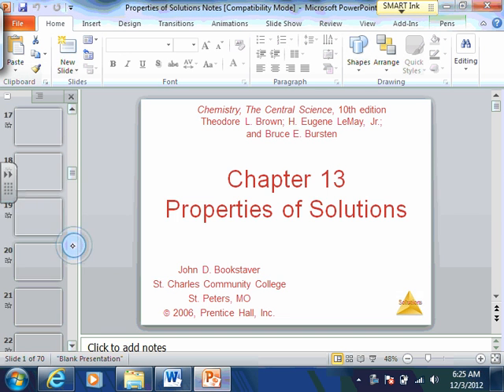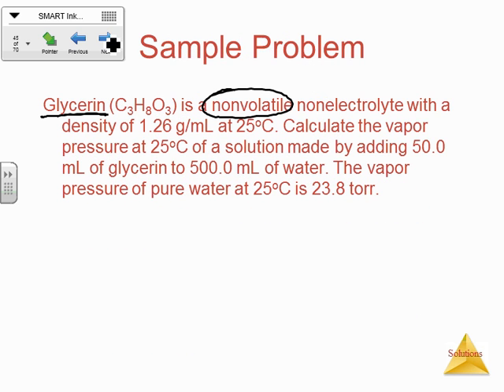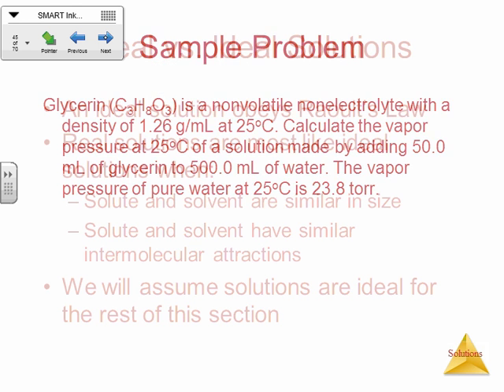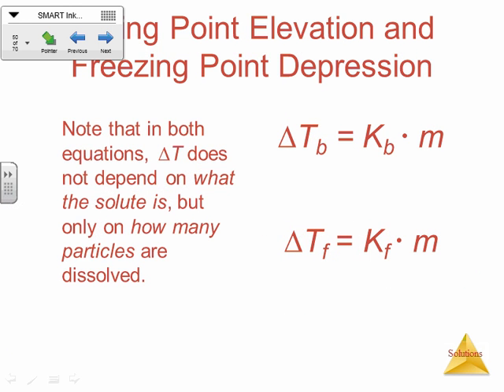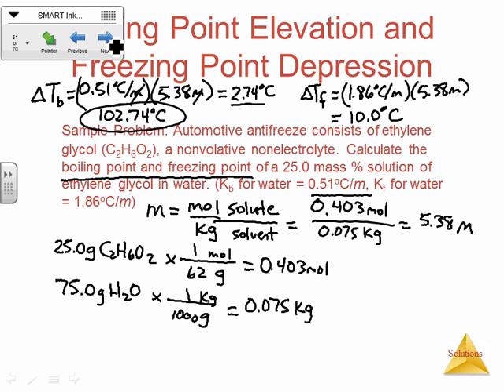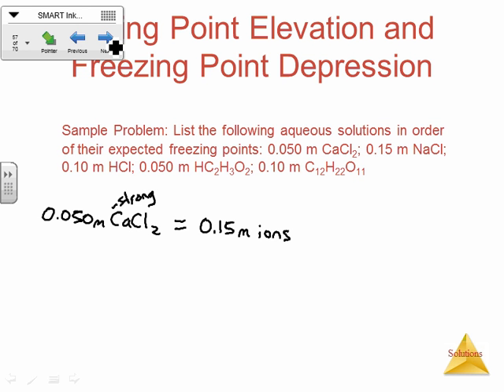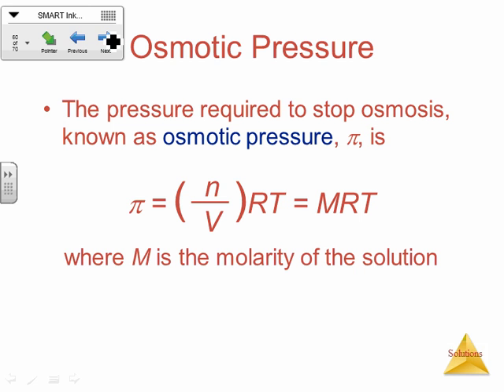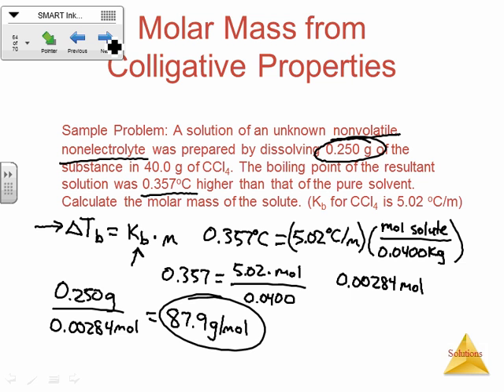Section 13 5 Colligative Properties